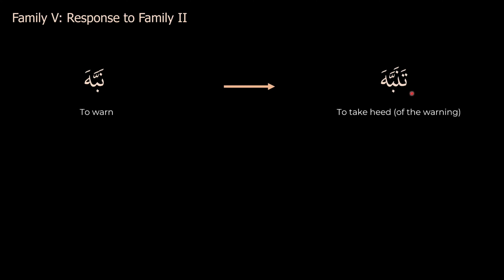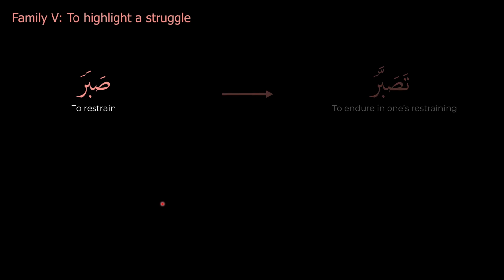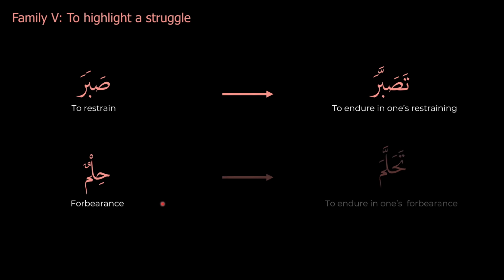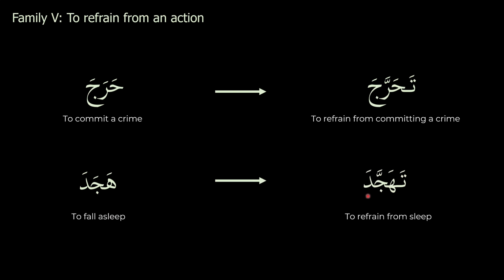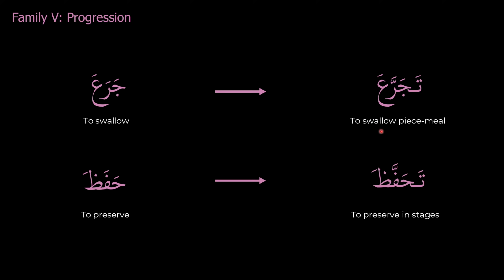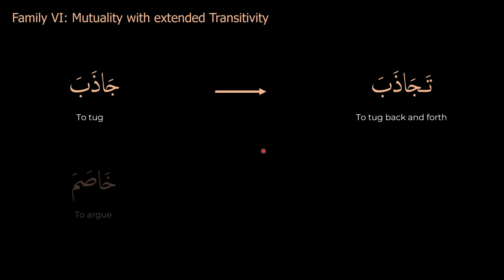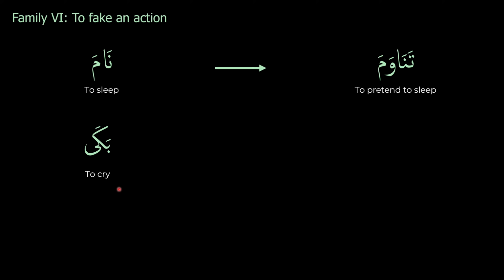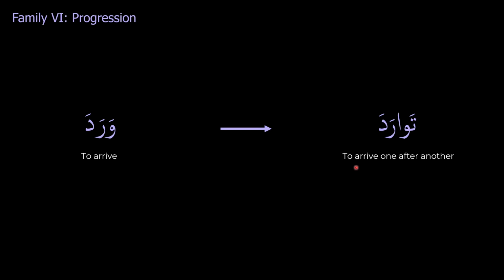Arabic in Ten 39 - Specialties of Family V and VI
A quick overview of the specialties of Family V and VI meanings